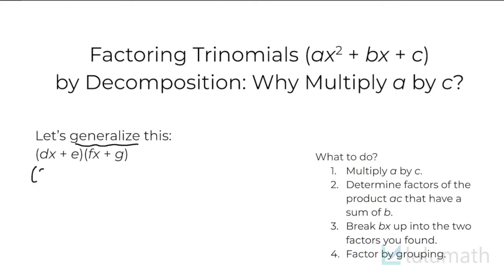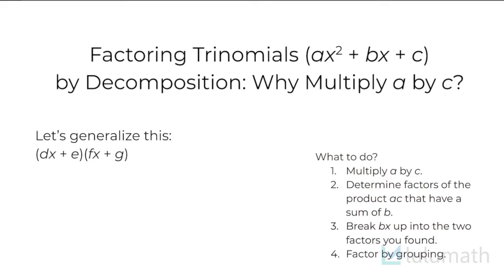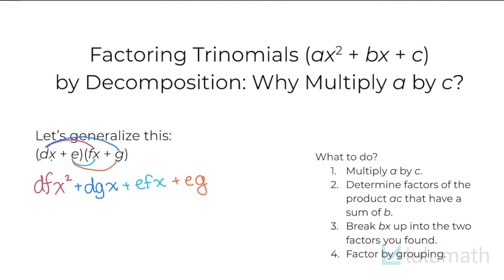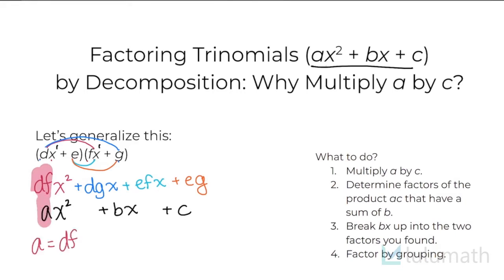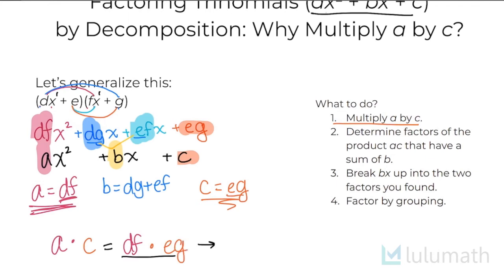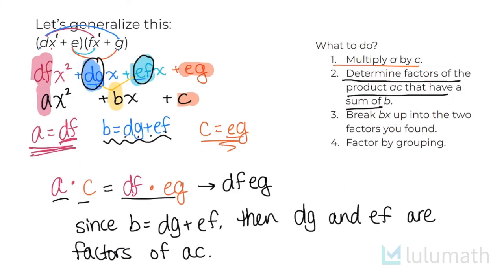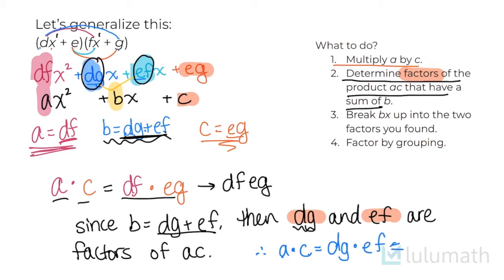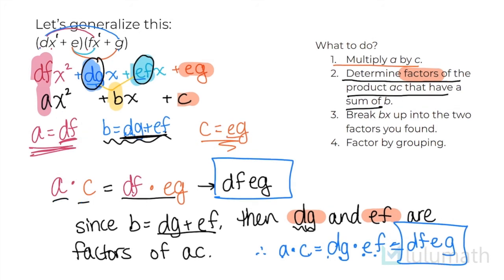BONUS: Why We Multiply "a" by "c" When Factoring Using Decomposition | Lulumath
When factoring by decomposition, the first thing we always have to do is multiply "a" by "c". This video explains why.

Heads up: There is a LOT of fun algebra in this video! :)

It's always important to understand WHY we follow certain algorithms, so this video serves to explain the reasoning behind multiplying a by c. This video contains supplementary bonus content that is meant for the curious mind.